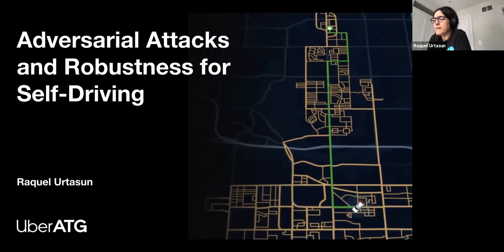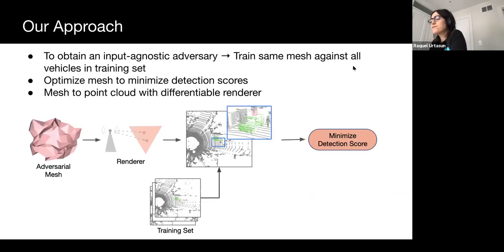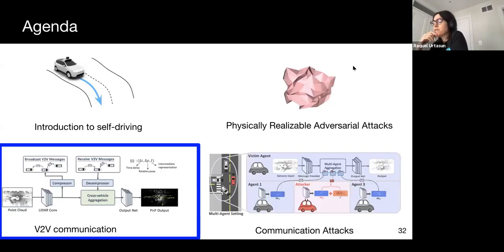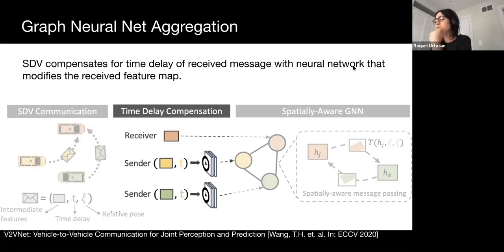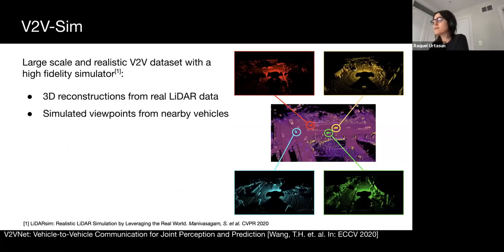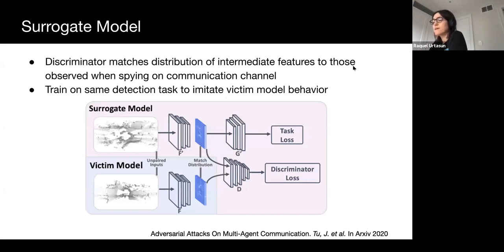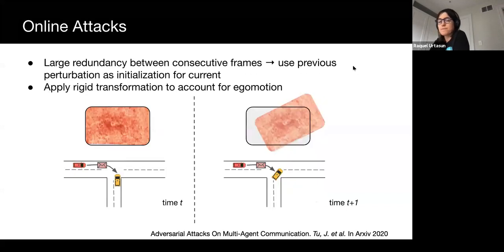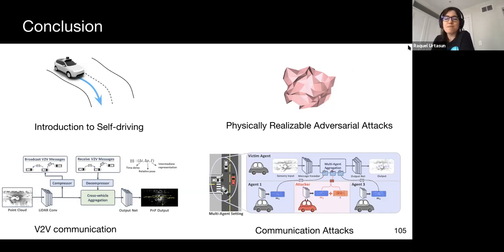ECCV 2020 Adversarial Robustness Workshop Keynote